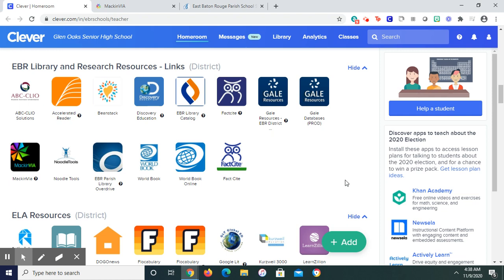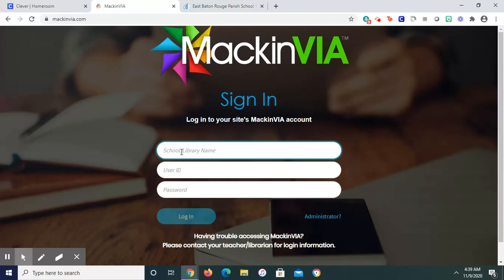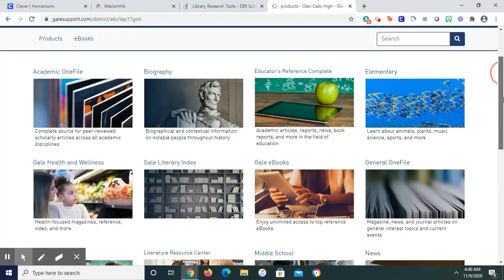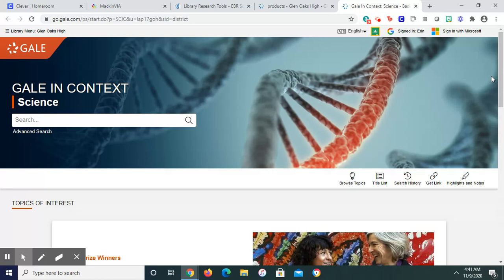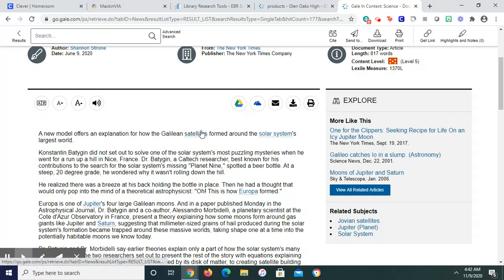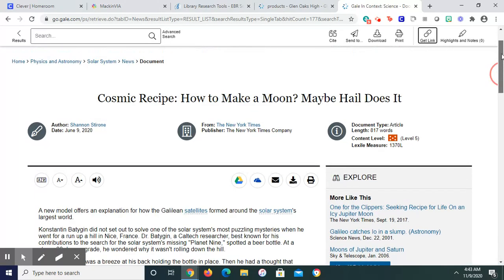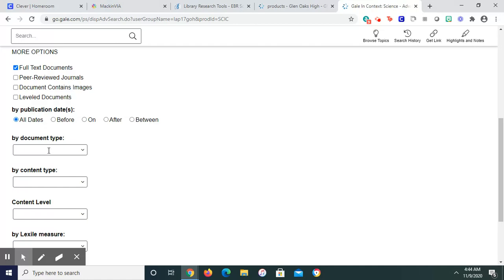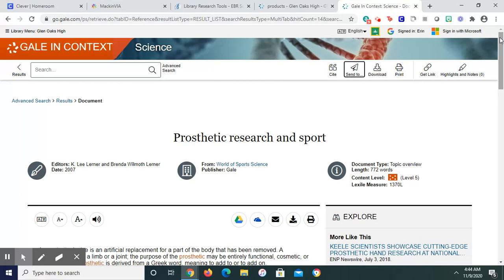Finding and Using the Science in Context Database (Intro to Engineering Class)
Students in the GOMHS Intro to Engineering Class can watch this video to learn how to find evidence for their biological engineering report.